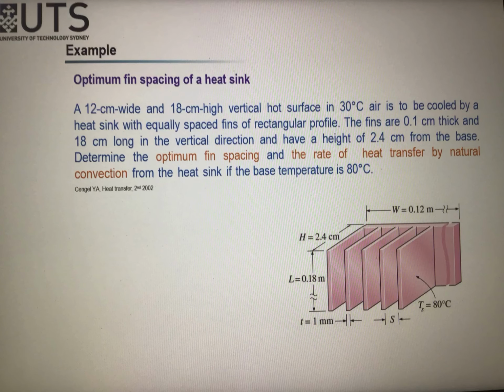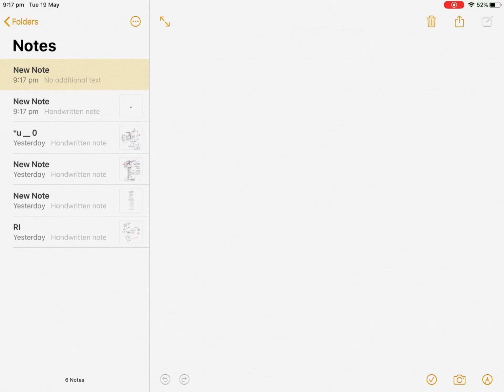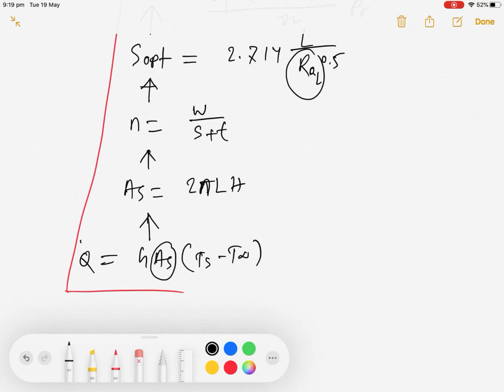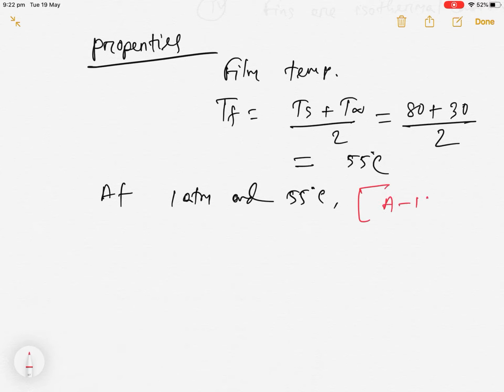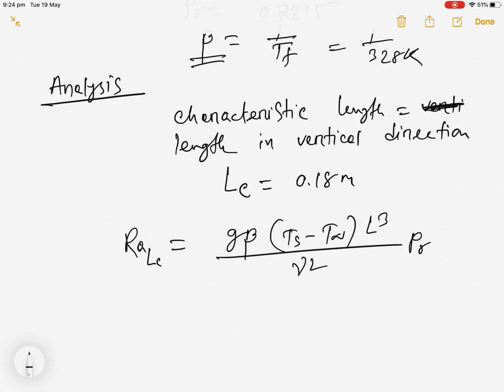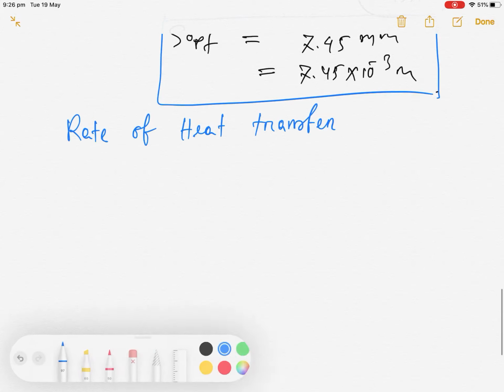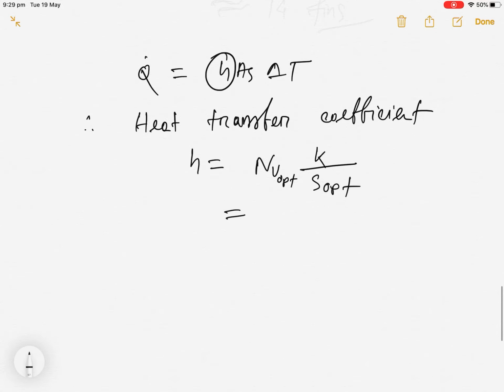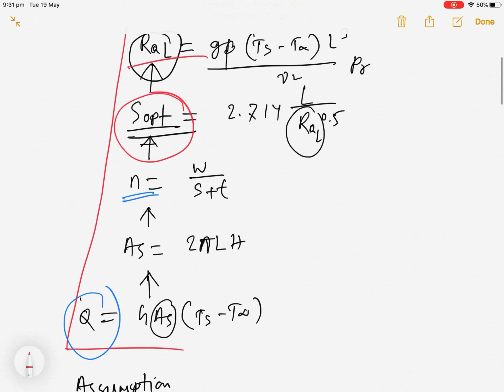Heat Transfer Lecture 9: Q1